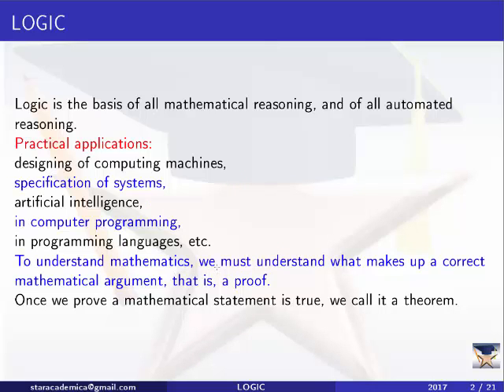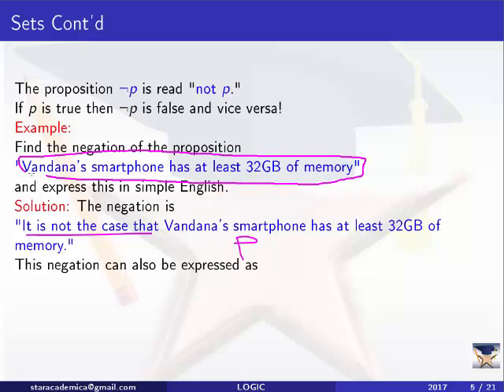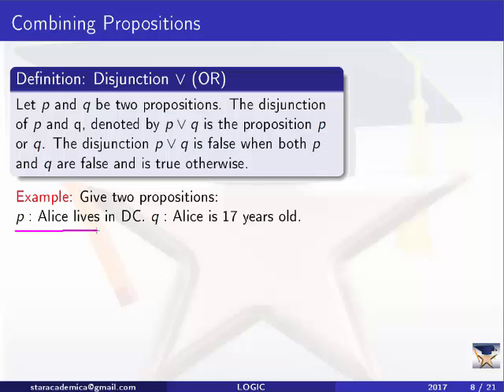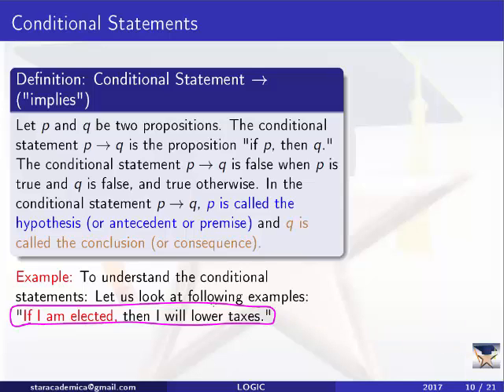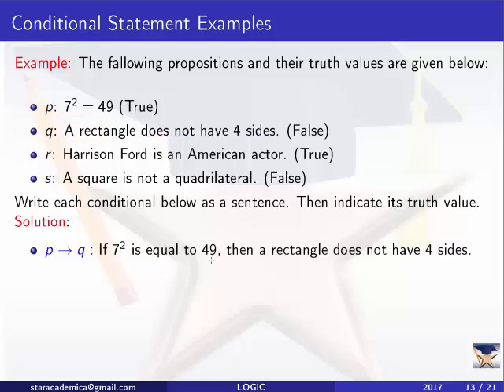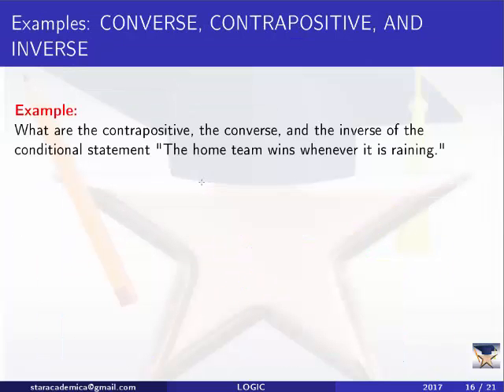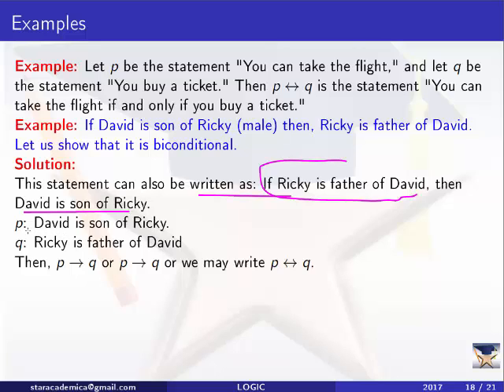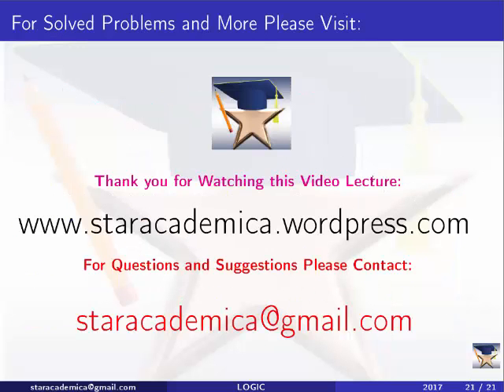Discrete Mathematics Logic 1.1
Discrete Mathematics
Introduction to Logic
Proposion or not!
Operators on propositions: Conjunction, Disjunction, etc...
Truth Tables